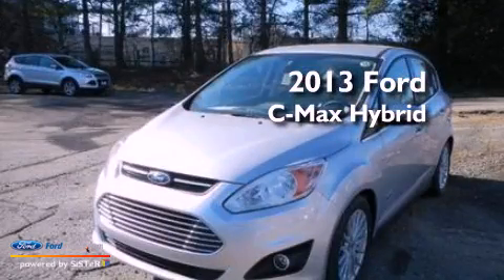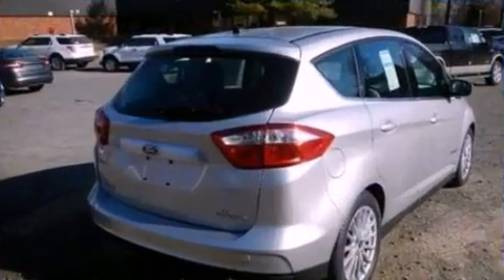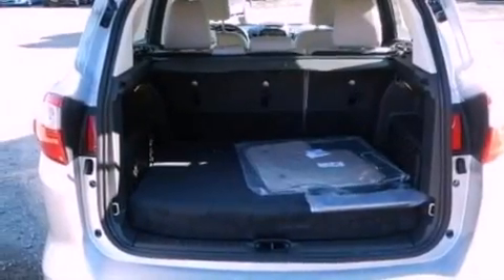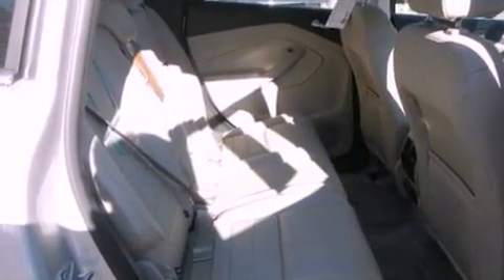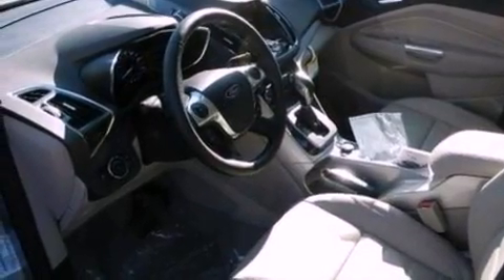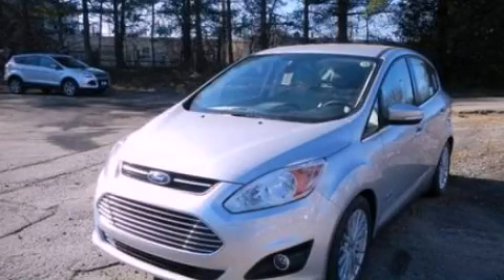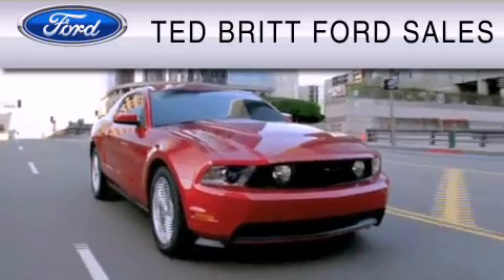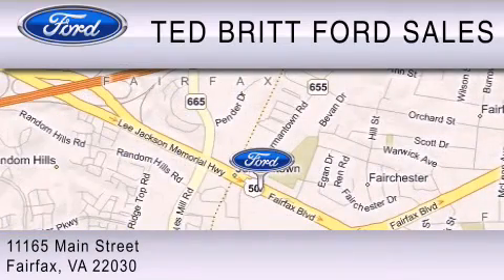2013 Ford C-Max Hybrid Fairfax VA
Year : 2013
 Make : Ford
 Model : C-Max Hybrid
 Engine : 2.0L I4 16V MPFI DOHC HYBRID
 Trans . : AUTOMATIC CVT
 Exterior : INGOT SILVER

 2013 Ford C-Max Hybrid Fairfax  VA